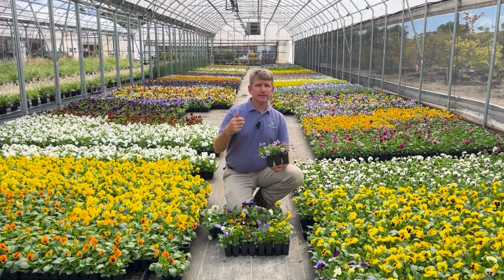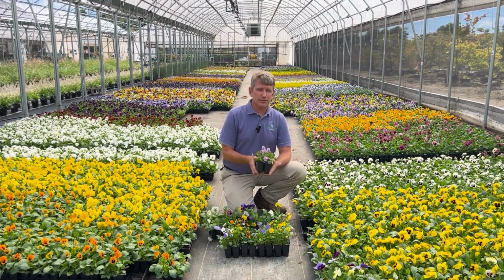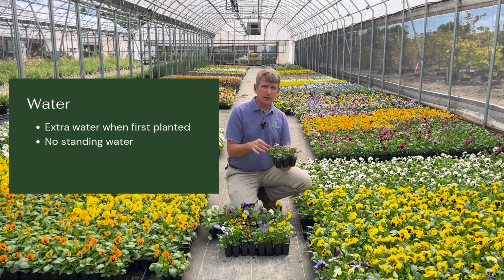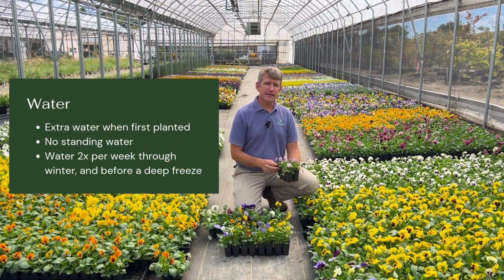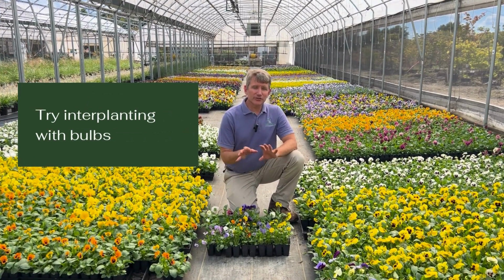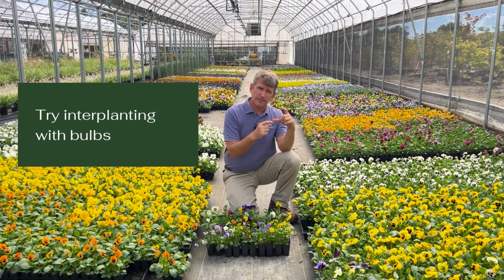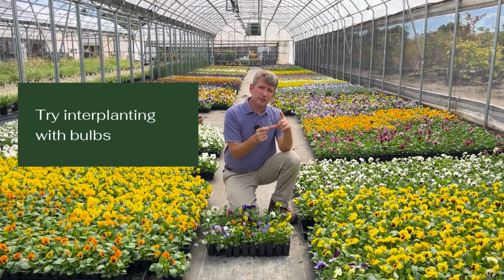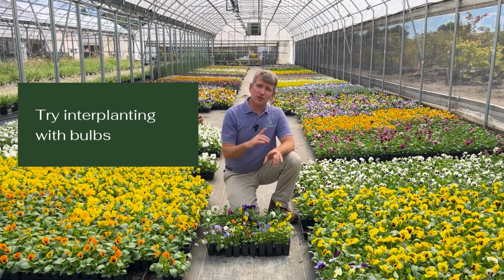When & How to Plant Pansies & Violas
Stephen, owner at Westwood Gardens, shares when you should plant pansies & violas in the Fall, and how to care for them once you do plant them.